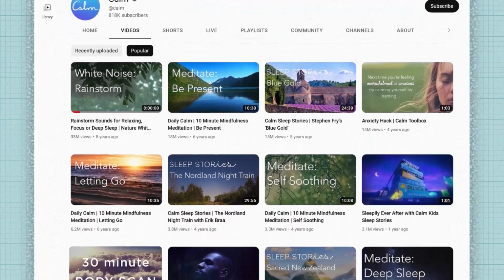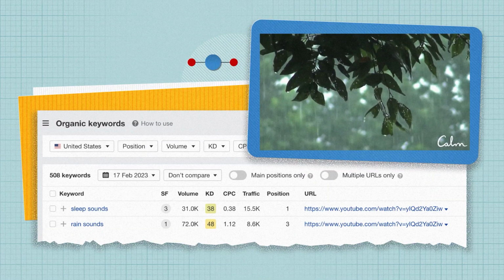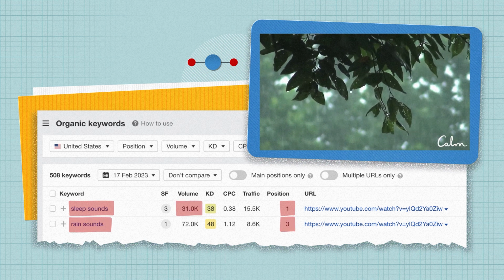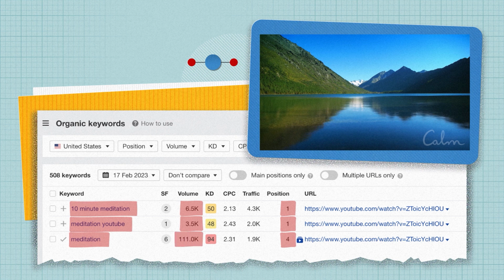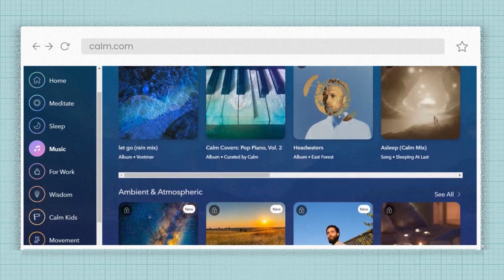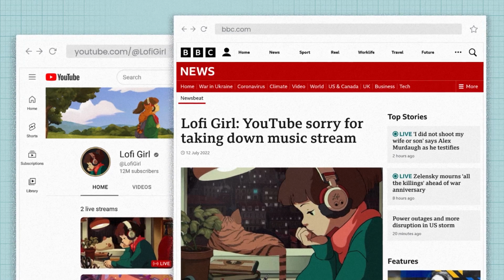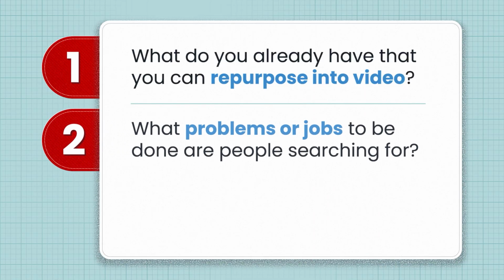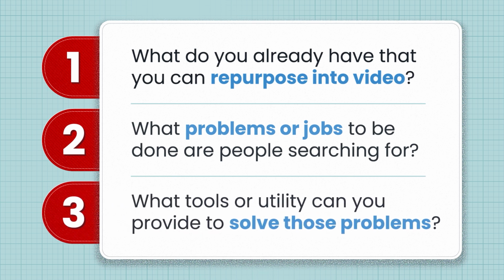133 million views from audio - Calms' video SEO strategy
Calm, an audio app, has built an amazing YouTube strategy and harnessed the power of video SEO. Let's break down their tactics and how you can apply them to your own marketing.

🛠 TOOLS & RESOURCES

How Calm Built a $2B Media, Content Marketing, & YouTube SEO Empire

⏱ CHAPTERS
00:00 - Intro
00:38 - Audio into Tools
02:19 - Calm's video SEO strategy
03:00 - Converting traffic to users
04:10 - Missed opportunities
05:55 - Applying Calm's tactics to your own SEO